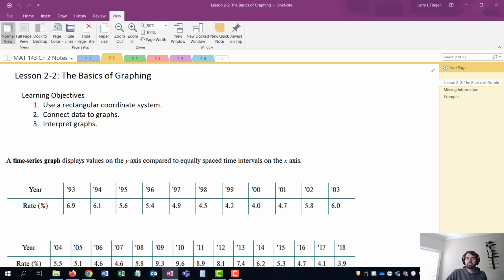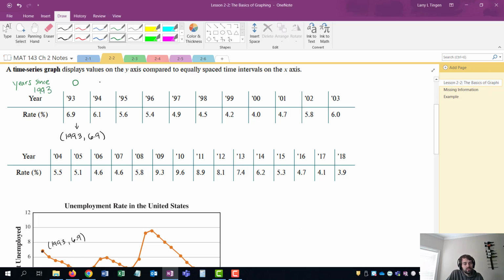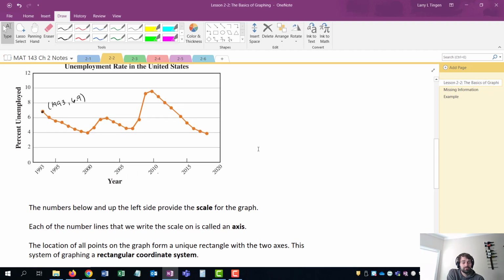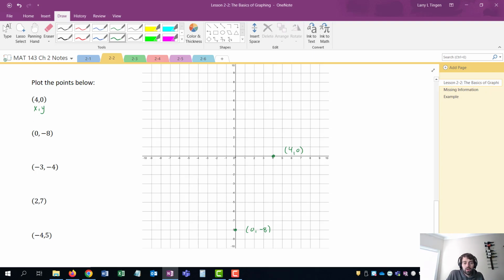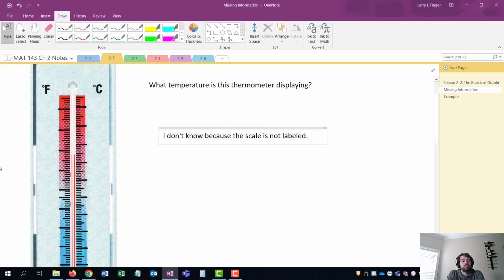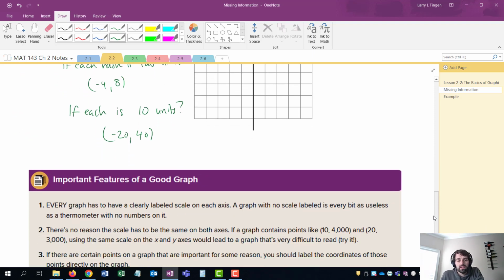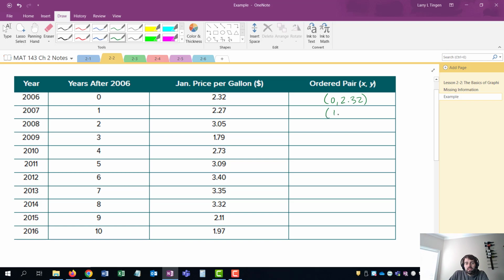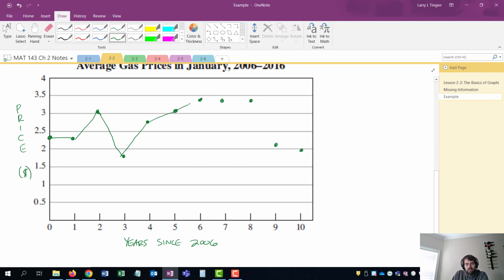MAT-143: Lesson 2-2